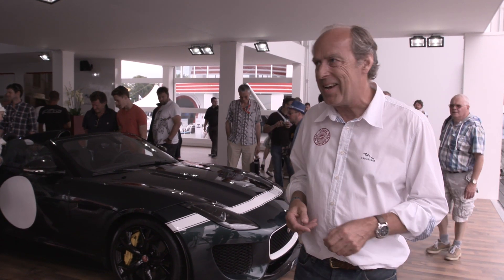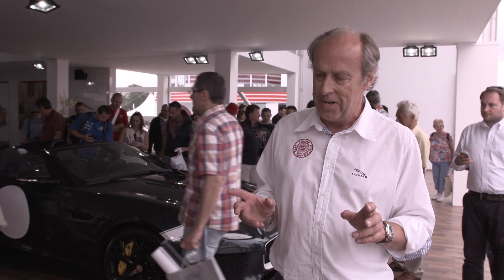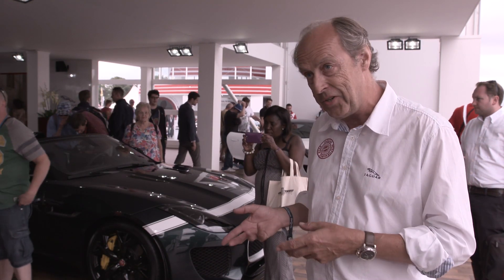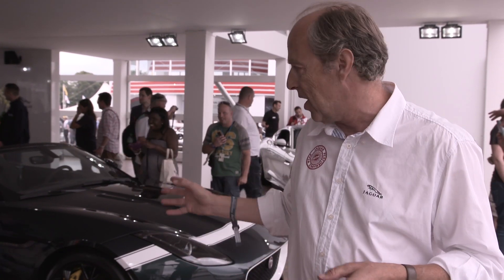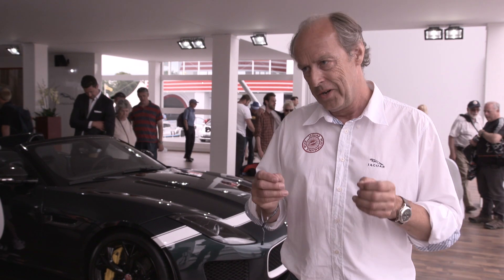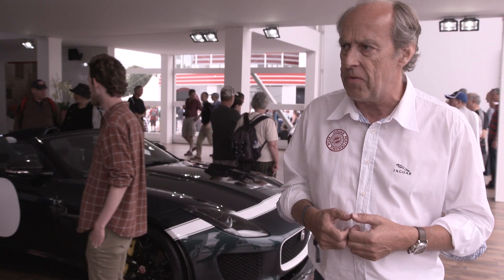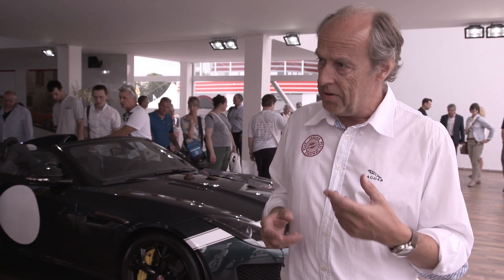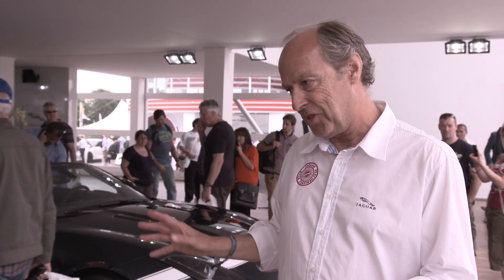Harry Metcalfe - Jaguar Land Rover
Harry Metcalfe - Executive Advisor of Special Operations at Jaguar Land Rover - at Goodwood Festival of Speed